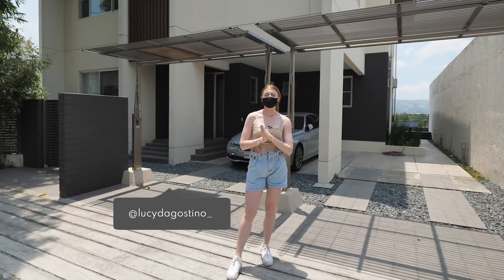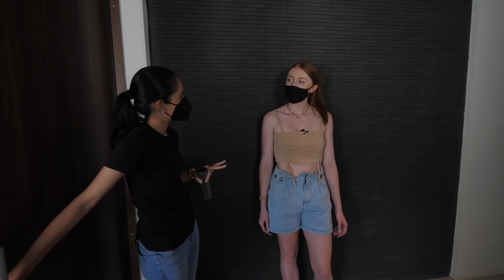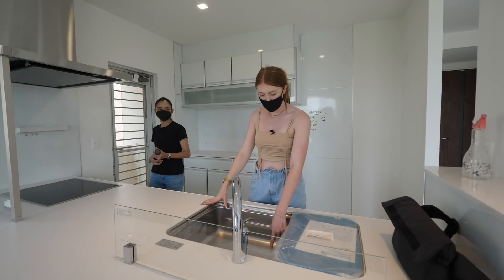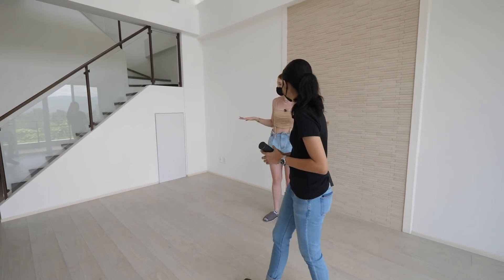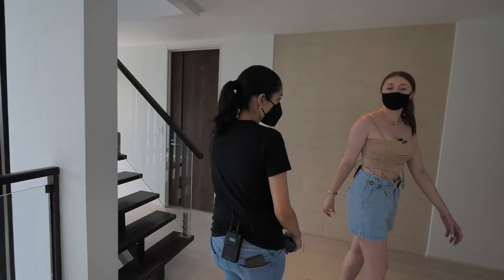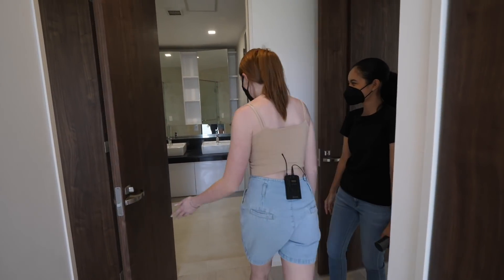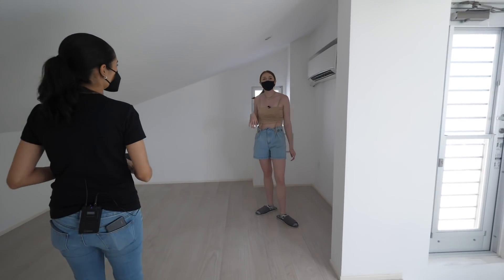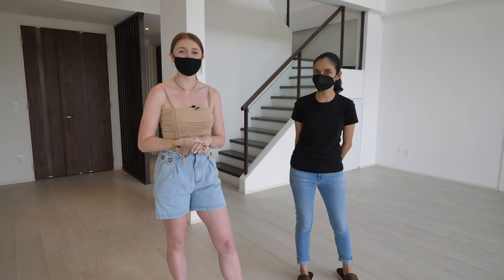Inside FAMOUS Japanese House in Philippines! Hard to Believe This is Quezon City (Full Tour)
For more information on this property, you can call @Presello here:
Under PRC 13638
Price: Above 25,000,000 PHP range

Follow the JUICYHOMES Instagram account here for property tour previews: @juicy_homes

Camera we use
Lens we use

Follow our personal Instagram accounts: @georgewarringtonuk @lucydagostino_ @thejuicyvlog

Real Estate Agent for this house: